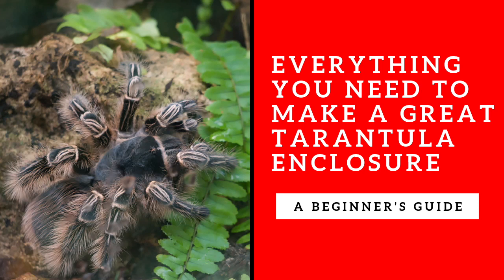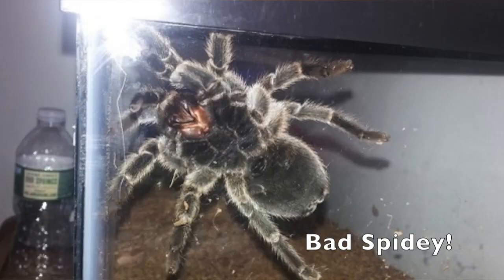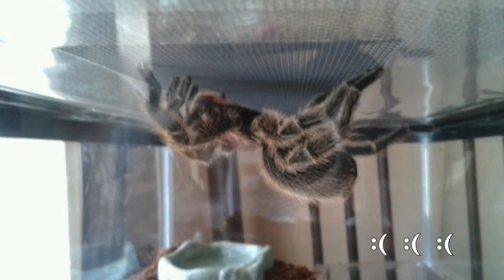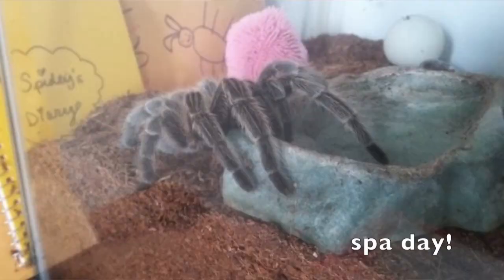Everything You Need To Make A Great Tarantula Enclosure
There's a lot that goes into making a tarantula enclosure. You need to make sure you provide the right environment for your tarantula, not to mention more tricky things like humidity. It's really easy to feel overwhelmed, so in this video I will break everything down and even give you direct links for products I've used so that you can save money and fast-track the process of setting up a tarantula enclosure. Your tarantula will be in its new enclosure in no time!

There is also an accompanying blog post to this video, which points to the products I mention in this tarantula enclosure video.

Here are a few other links I mentioned:
Tarantula starter kits:

If you are curious to learn more about what to do if your tarantula is not eating or want to learn WAY more about how to care for tarantulas, be sure to purchase my full tarantula guide